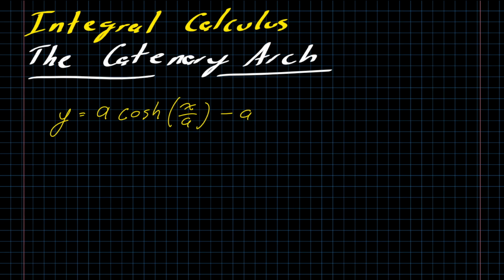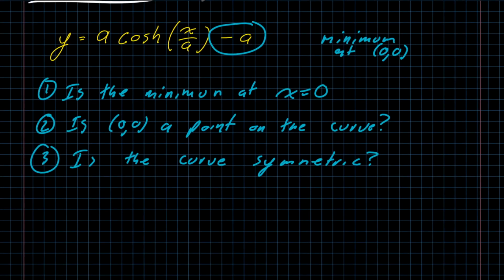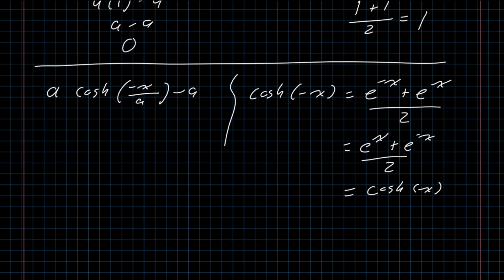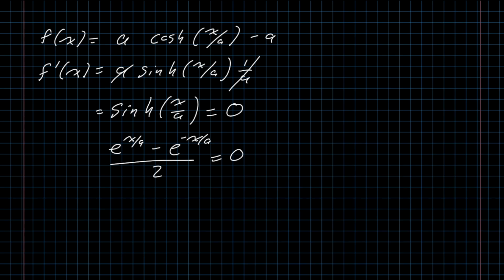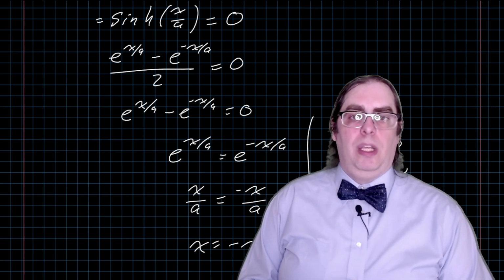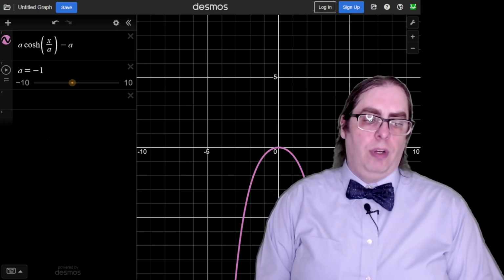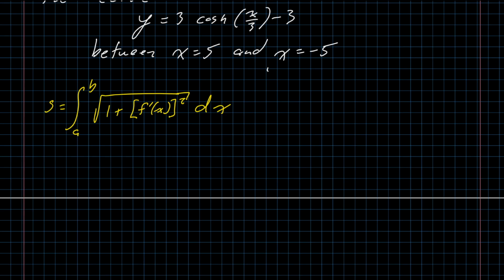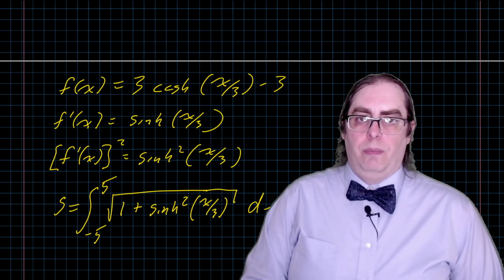The Catenary Arch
Learning Objectives:
* Use the hyperbolic cosine as a model model to solve problems involving a catenary arch.